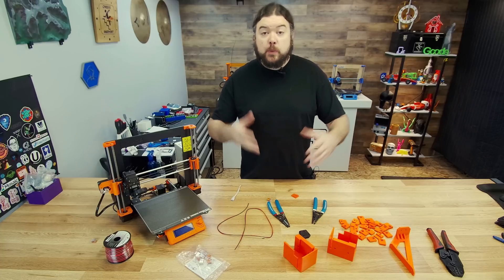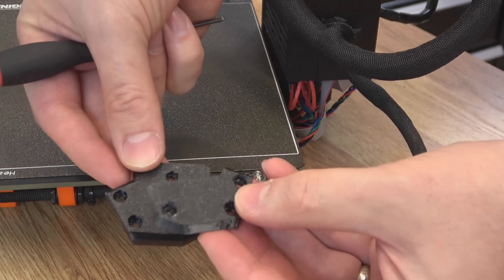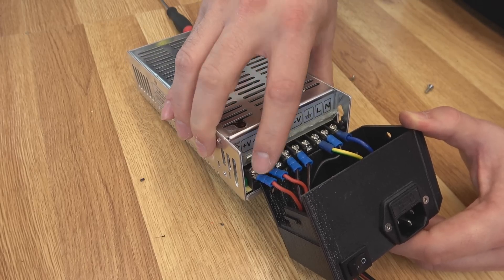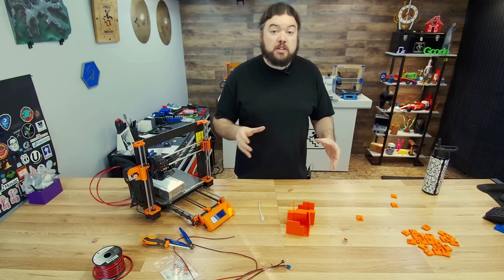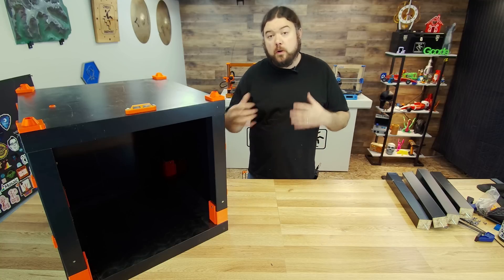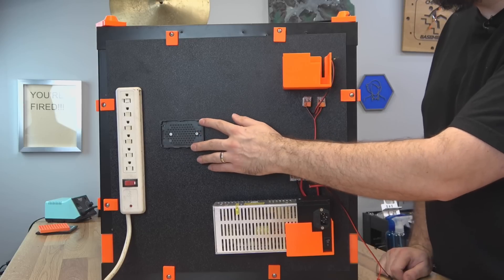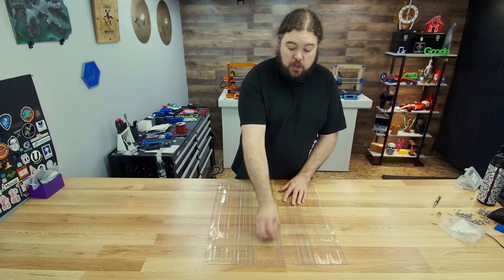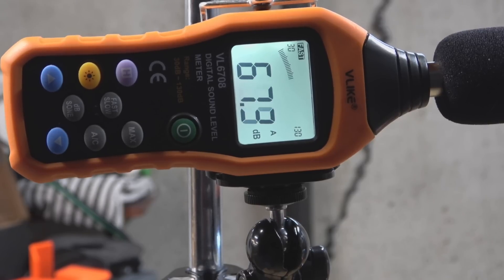Multi Printer Lack Enclosure - Part 2 - Enclosure Restack - Chris's Basement - 2023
We're going to make our single printer lack enclosure into a print farm, part 2. Today we work on the bottom half and do a little testing.

00:00 Introduction
01:02 Printer Changes
07:41 Bottom Enclosure Build
15:56 Testing
17:58 Conclusion

Wago 221-612 LEVER-NUTS 10AWG 2 Conductor Compact Wire Connectors 10 PK on Amazon:

TYUMEN 50FT 14/2 Gauge Red Black Cable Hookup Electrical Wire on Amazon:

Amazon (aff) [US DE GB CA IT ES FR JP]:

Find Me Over On Twitter!